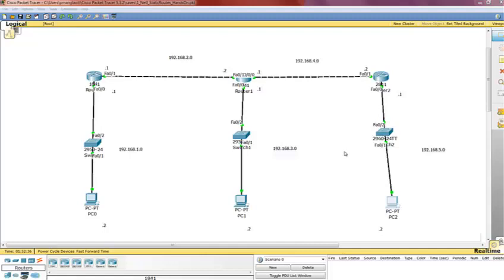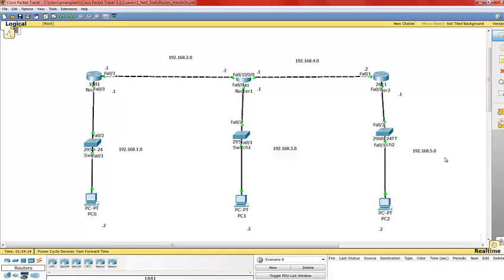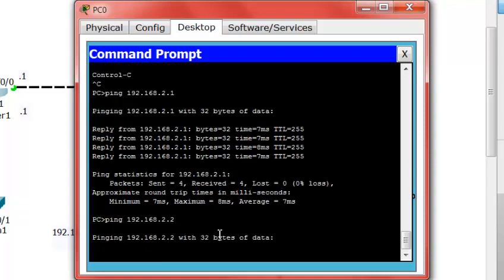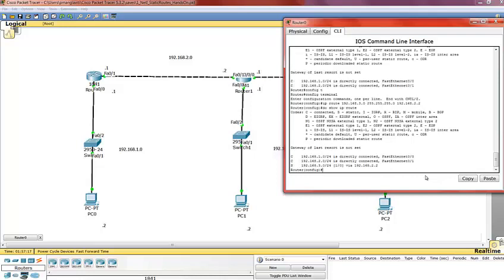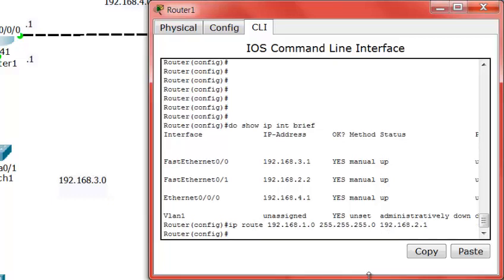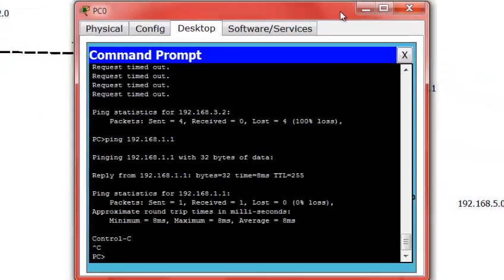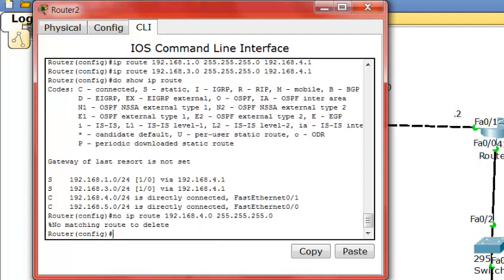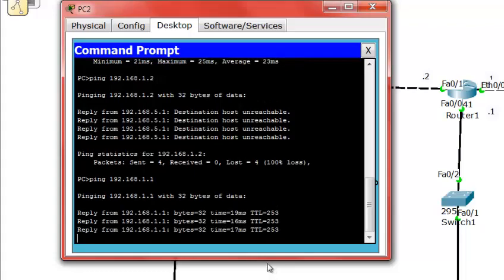1_StaticRoutes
1_StaticRoutes